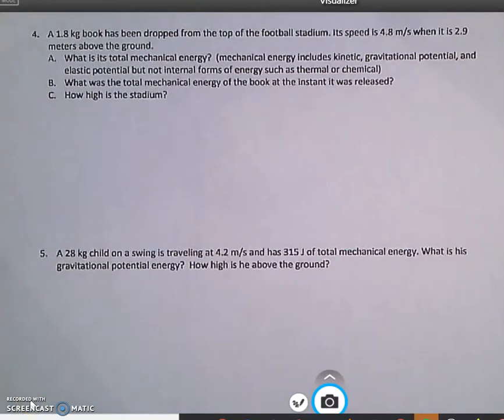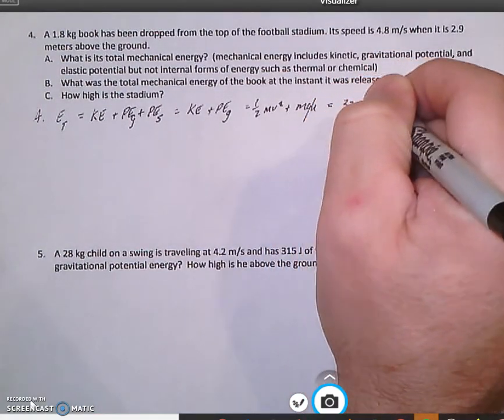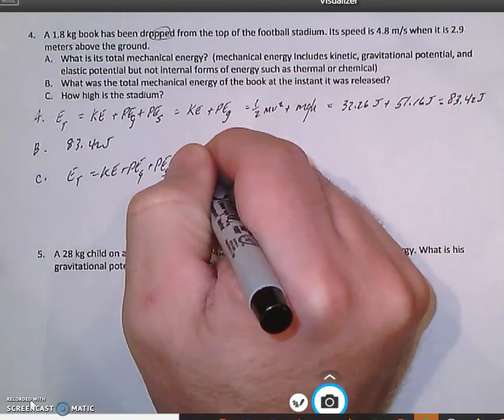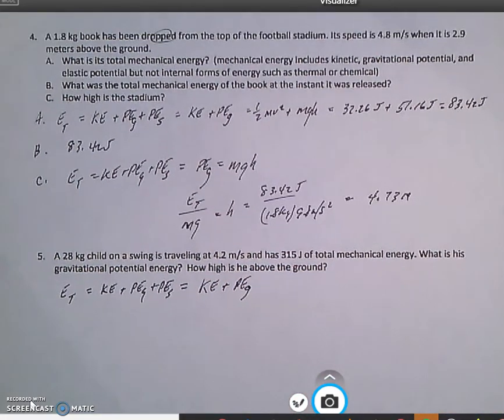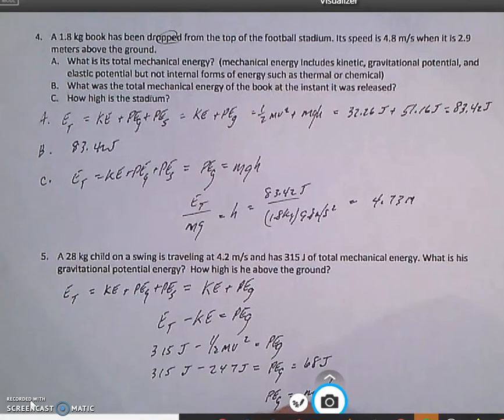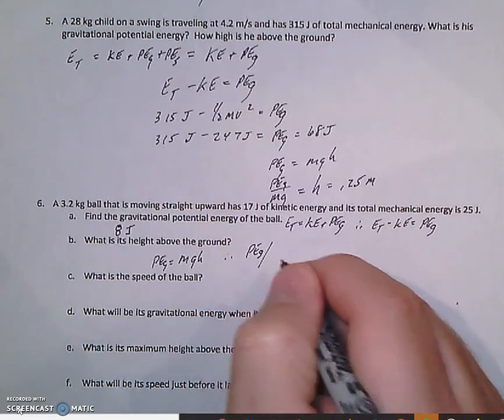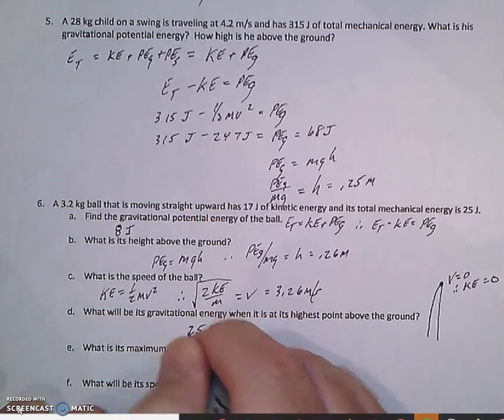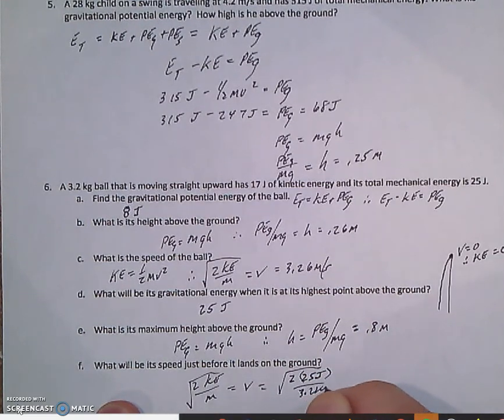Conservation of Energy HW 1 6 Due 1 7